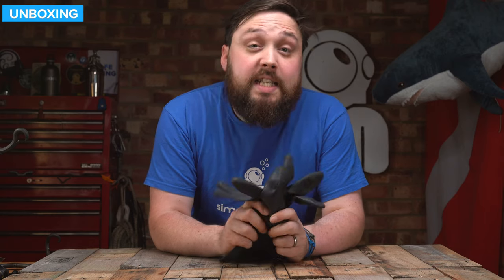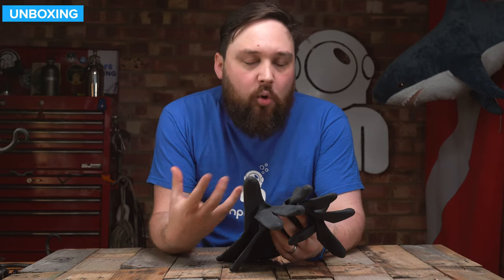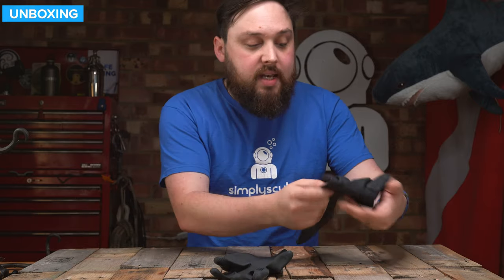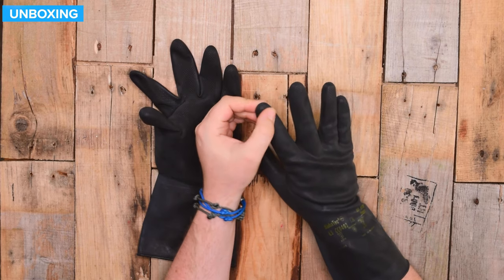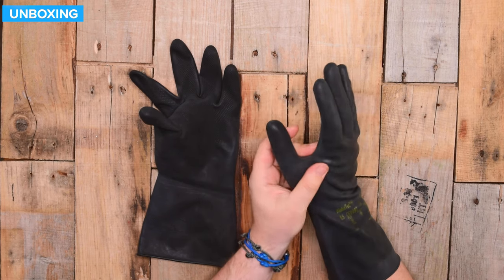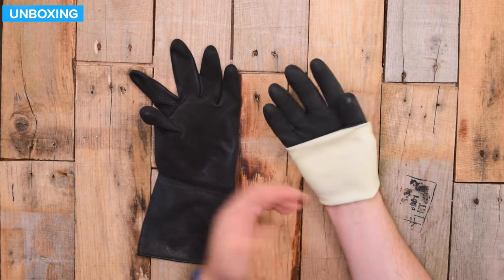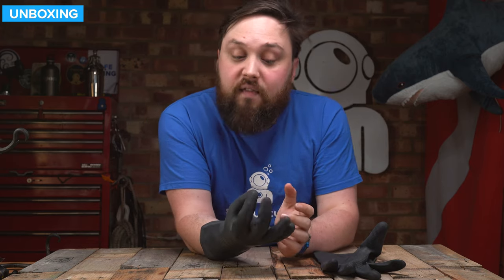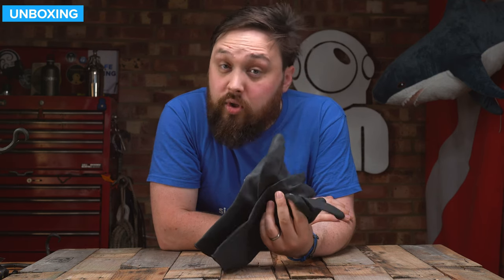Kubi 1.6mm Gloves | Unboxing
The KUBI Latex Standard 1.6mm Gloves, these are a pair of standard latex gloves used with the KUBI dry glove ring system, they are a black natural rubber glove with beaded cuff for tear reduction and easy donning, they feature a 100% flock cotton lined interior lining for comfort.

Chapters
00:00 - Hello
00:40 - Unboxing
00:51 - Closer look
02:33 - K-Bye